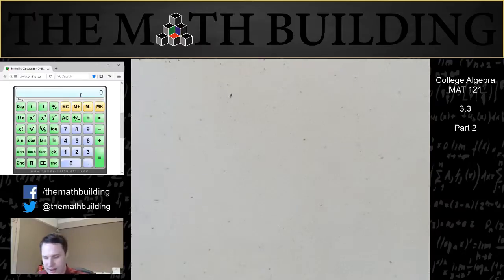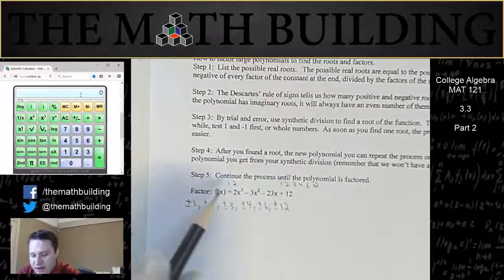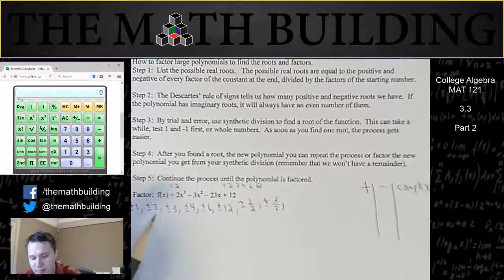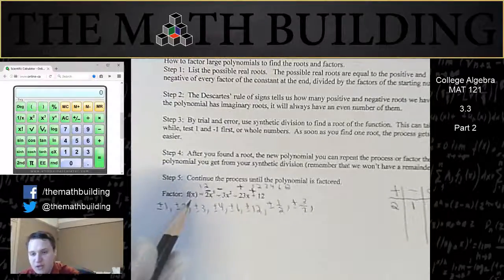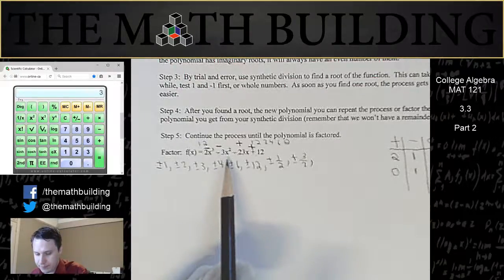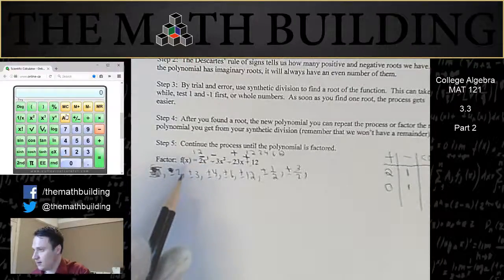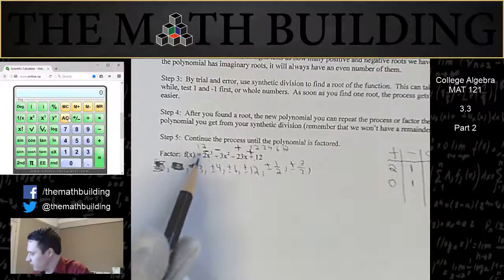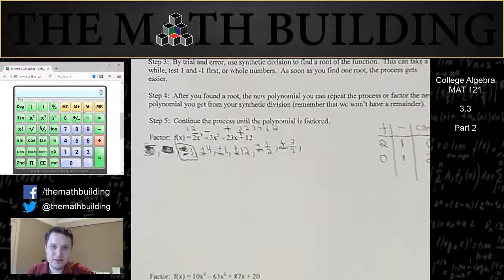MAT 121 3.3 Part 2